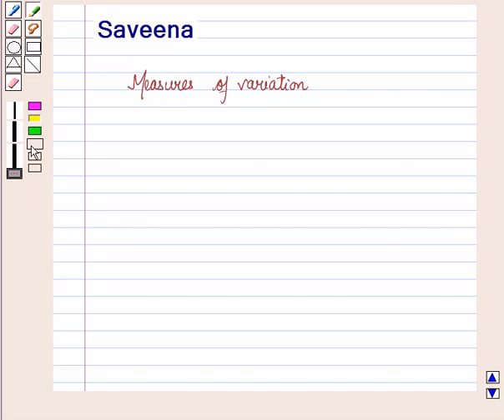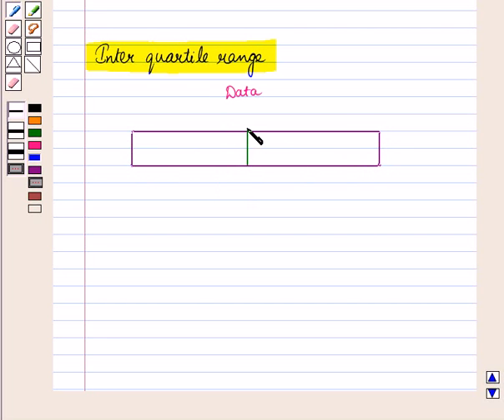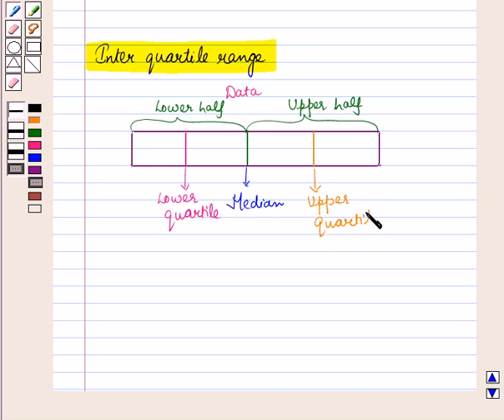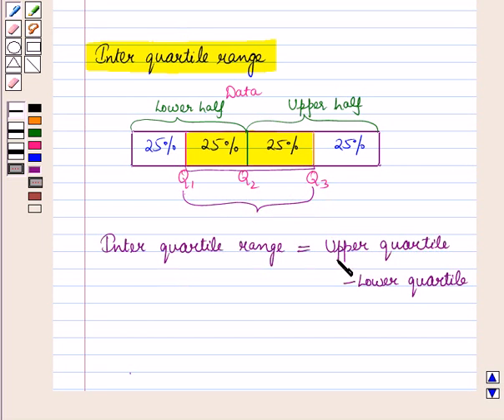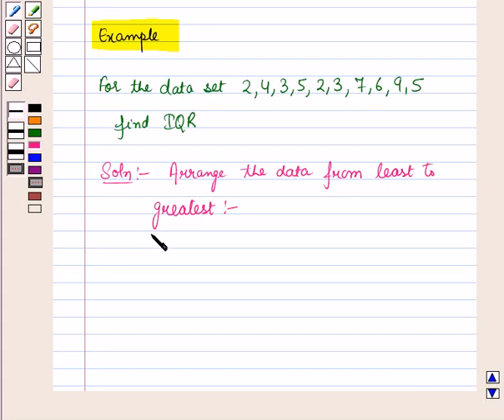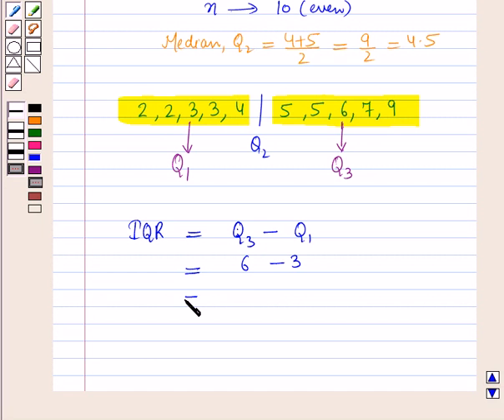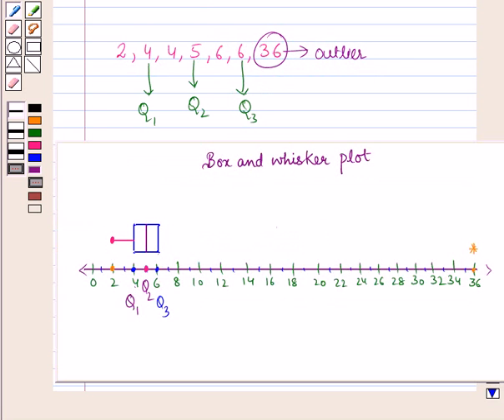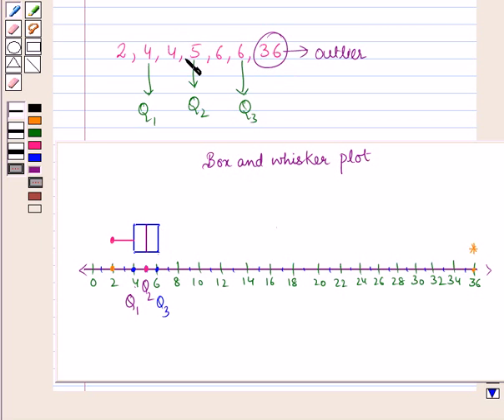Maths 6 CC Measure KC1